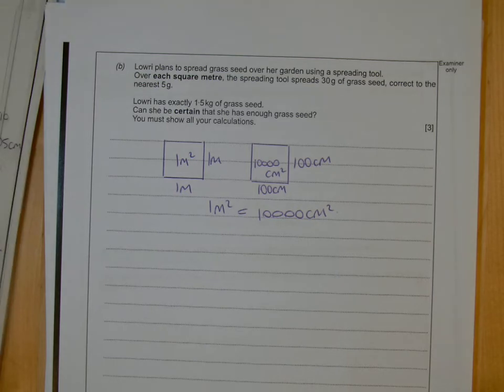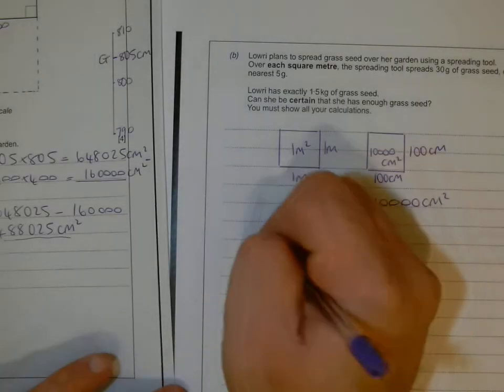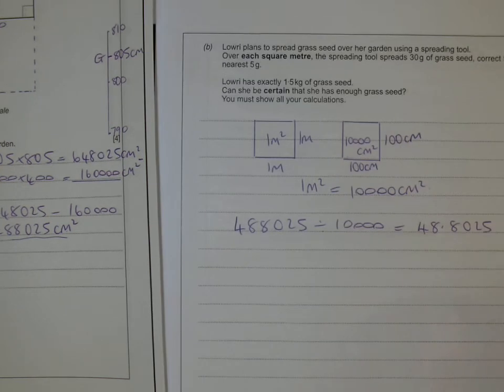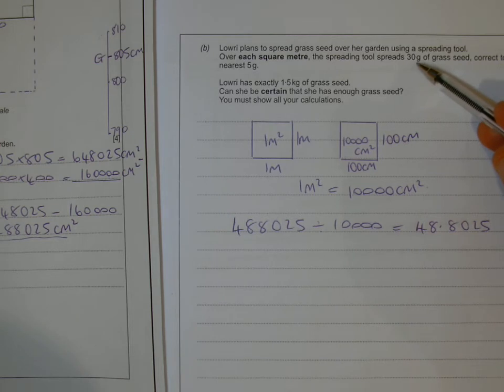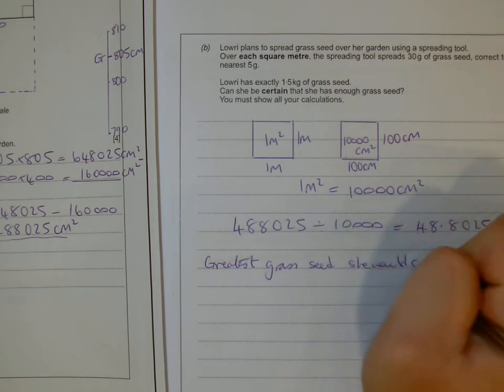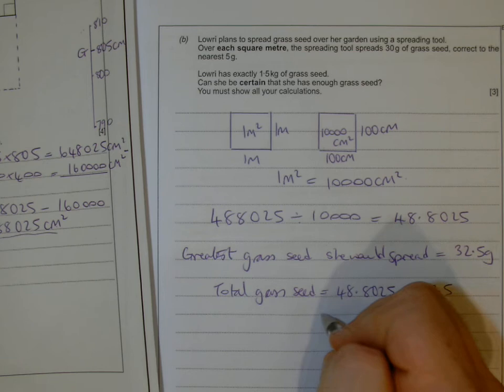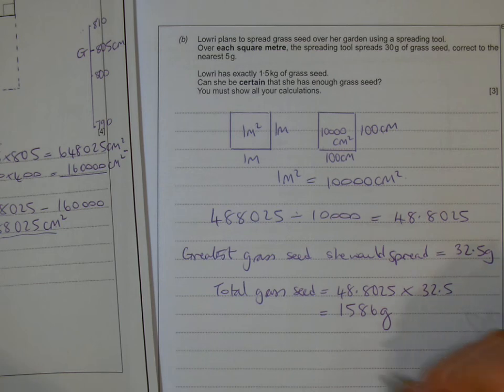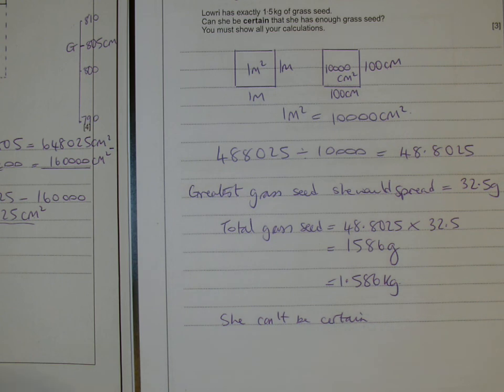Q31 BOOKLET 1